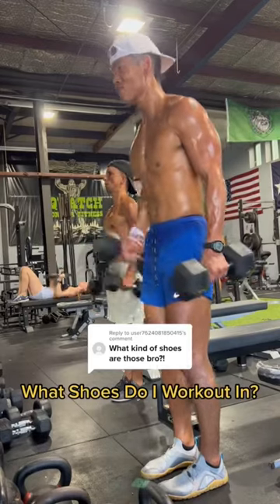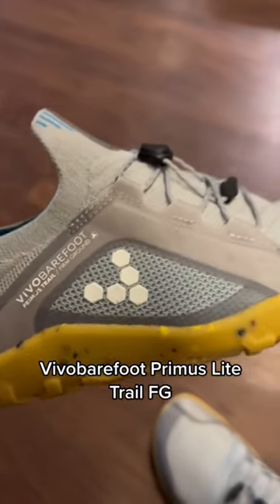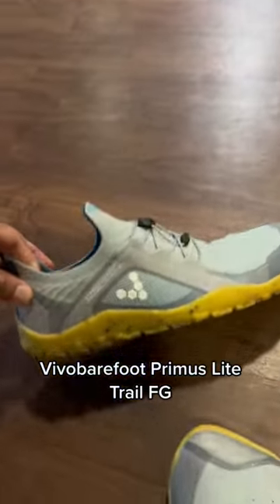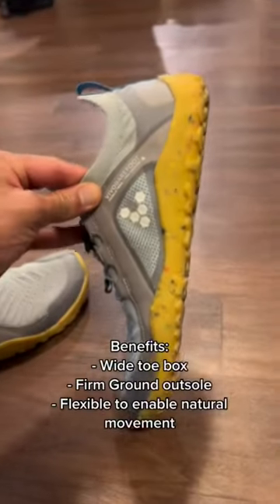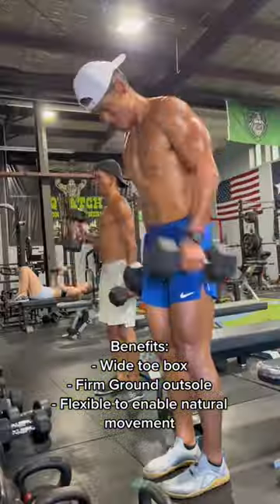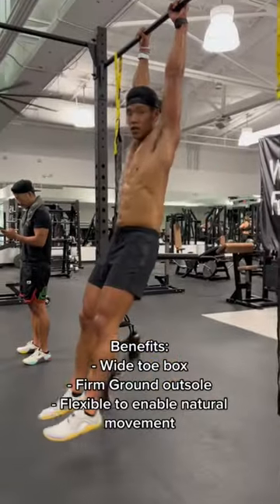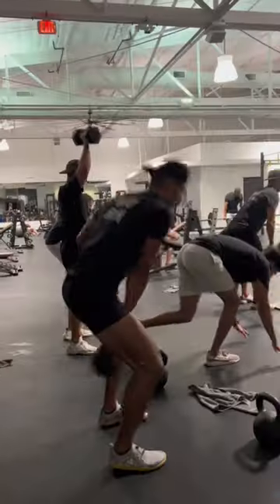What Shoes Do I Workout in?